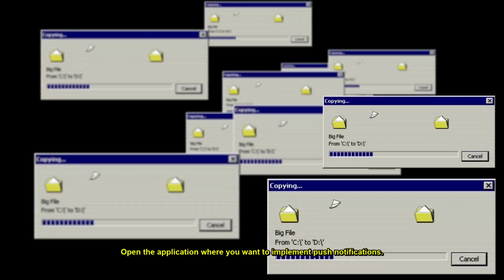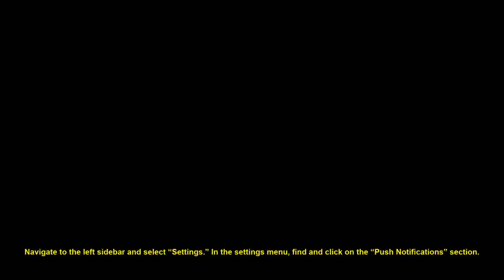How to enable push notifications in Adalo using OneSignal - Detailed Guide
In this detailed guide, you'll learn how to enable push notifications in Adalo using OneSignal! Whether you're building a mobile app or a web app, push notifications are essential for engaging your users. We’ll walk you through the entire setup process step-by-step, ensuring you can implement this powerful feature seamlessly. Don’t miss out on keeping your users informed and connected!